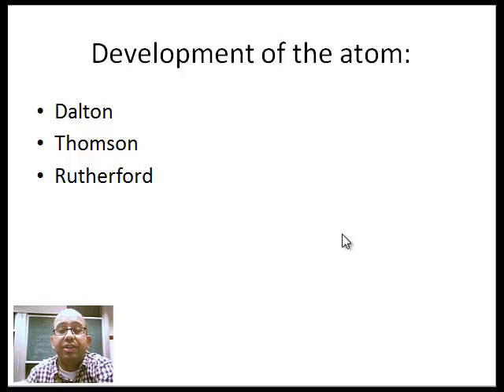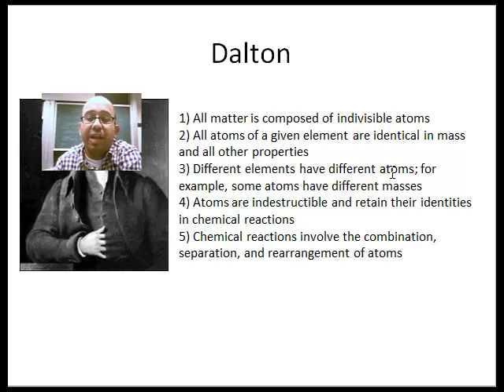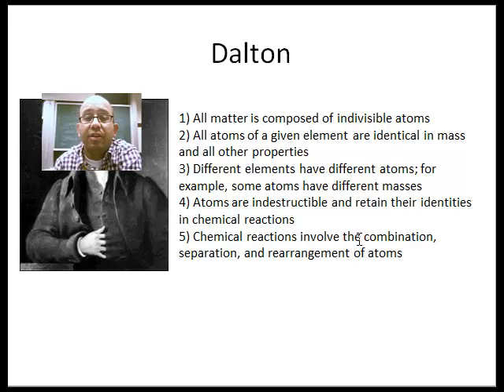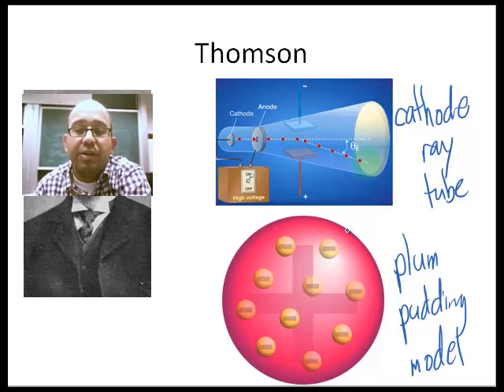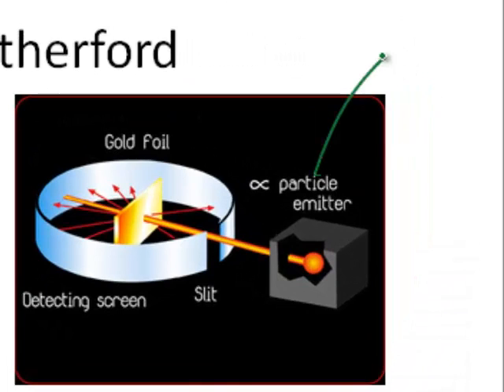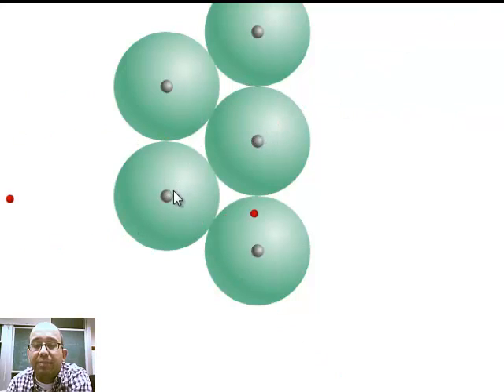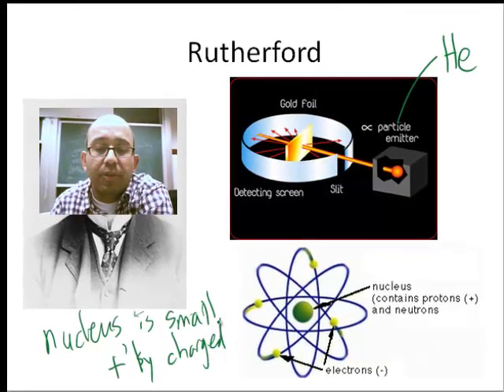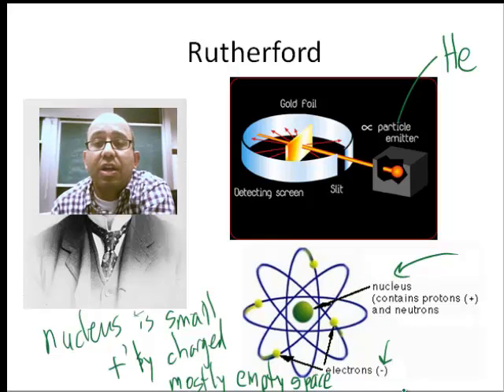Chemistry - Development of the atom/Atom Scientists